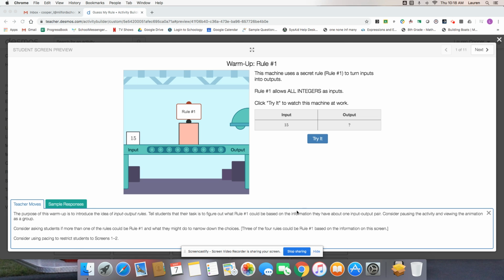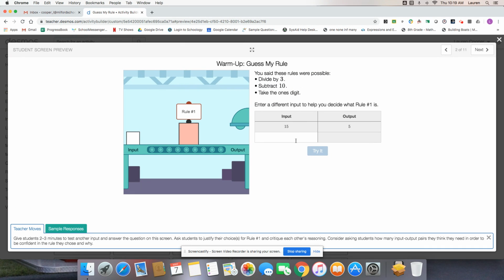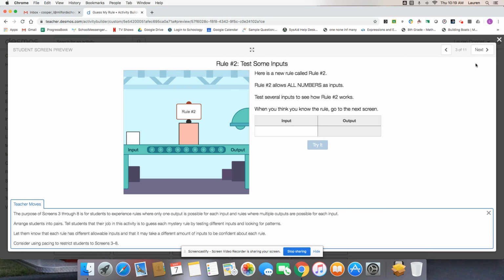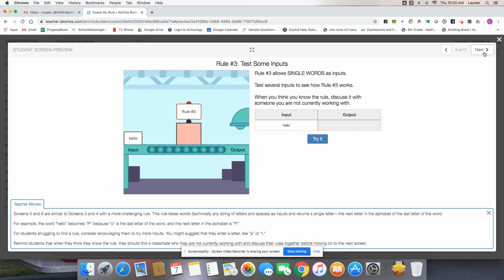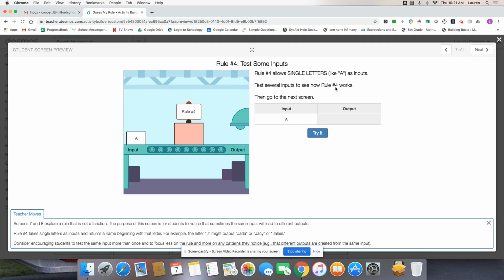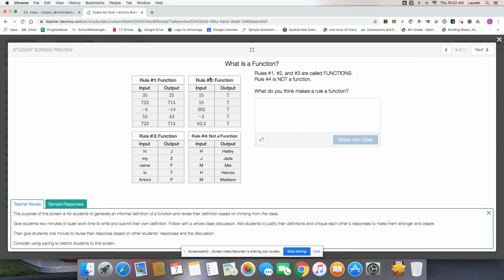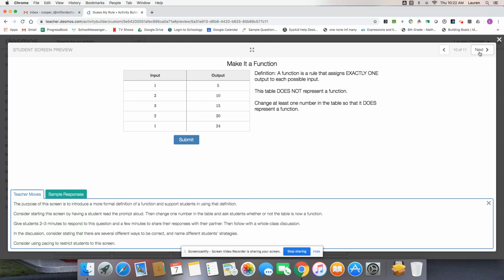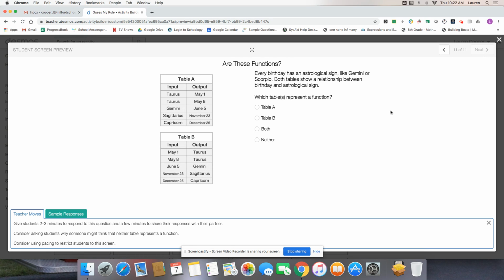Guess My Rule: How To Desmos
Help on the Guess My Rule Desmos Activity